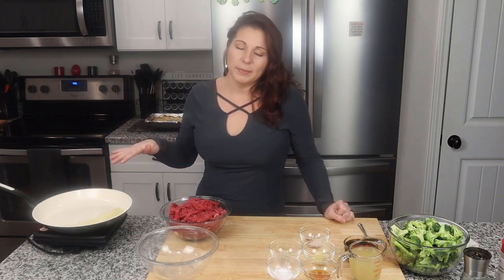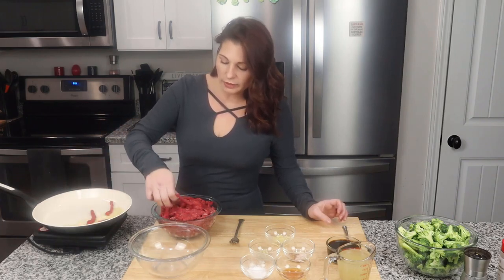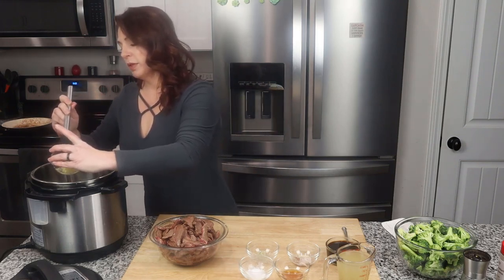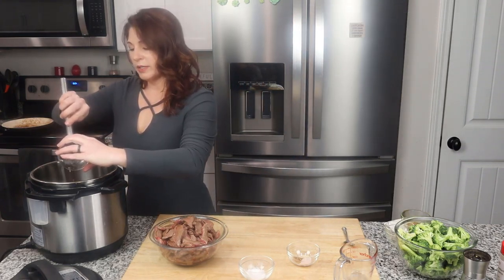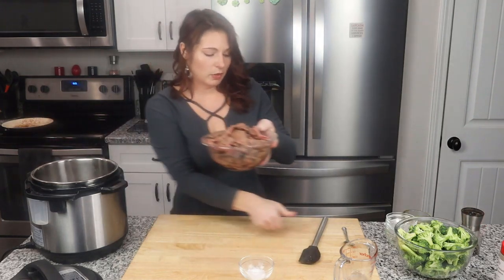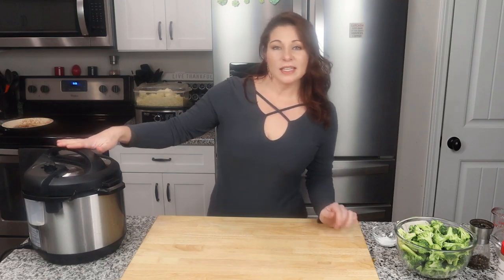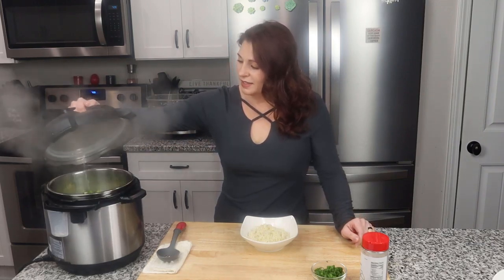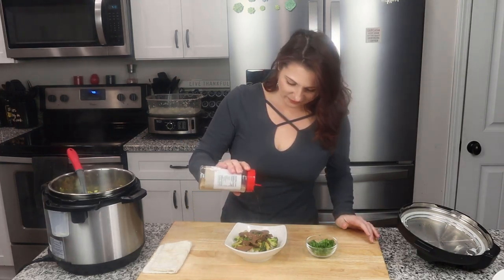Low Carb/Keto Beef and Broccoli - Instant Pot Recipe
This is a recipe and walk through on how I make low carb/keto beef and broccoli in n instant pot. Please read the ingredients list below for any possible allergens that may affect you. The nutritional card I have in this video represents my ingredients, as close as I could get using the online tool that generated it for me. Your exact numbers may differ slightly. The estimated net carb per serving is 7g (assuming 10 servings total). However, I always encourage you to do your own calculations as your ingredients may differ slightly from mine. I hope you enjoy this recipe.

Ingredients:
3 lbs flank steak, cut into strips
8 cups broccoli florets
3 Tbs avocado oil (or your oil of choice)
1 Tbs unsalted butter
1 cup beef bone broth
3 cloves garlic, minced
3 tsp fresh ginger, grated
2 Tbs toasted sesame oil
1 tsp pink Himalayan sea salt
1/2 tsp onion powder
1/2 tsp red pepper flakes
1/2 tsp no salt (optional)
1/8 tsp cracked black pepper
3/4 cup coconut amino (or soy sauce)